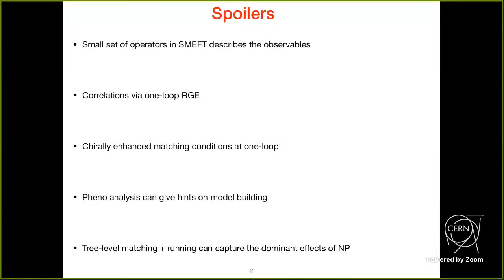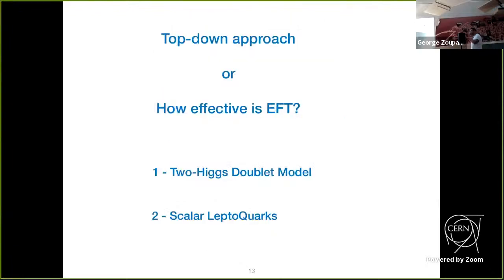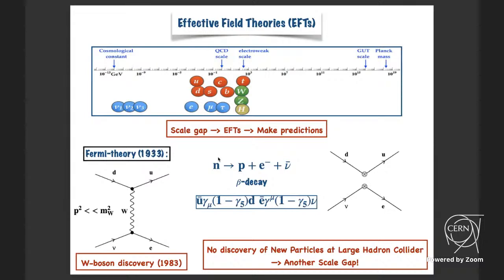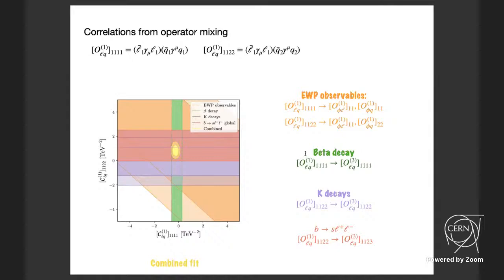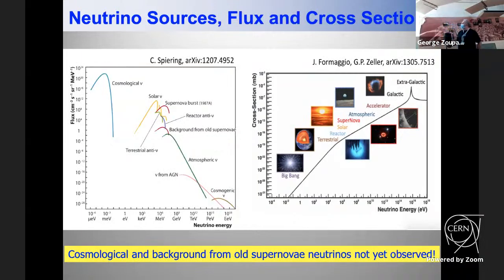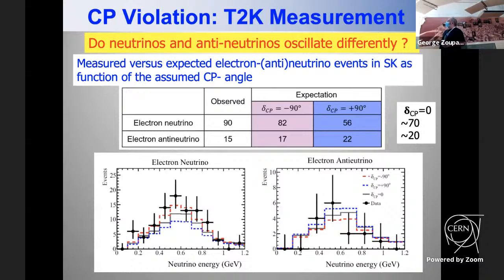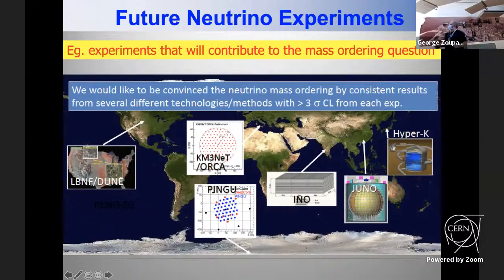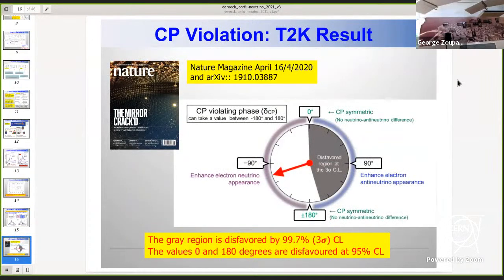Corfu2021 - SM - 210831 05